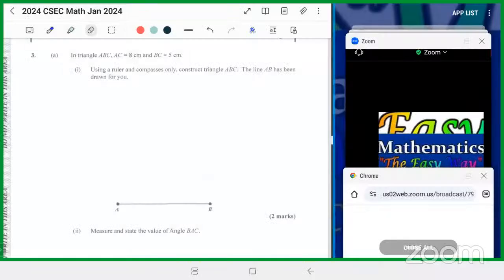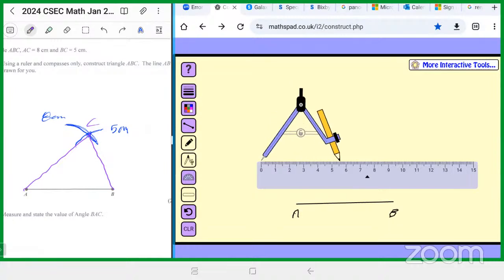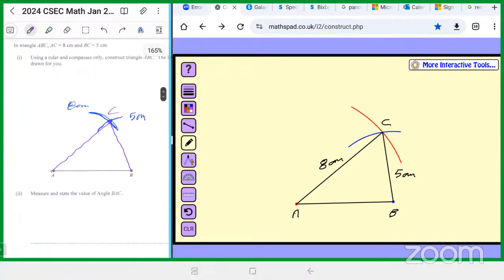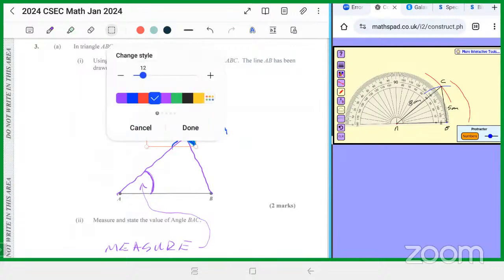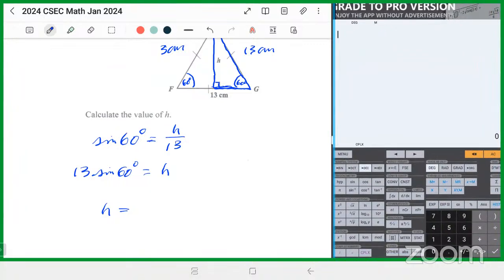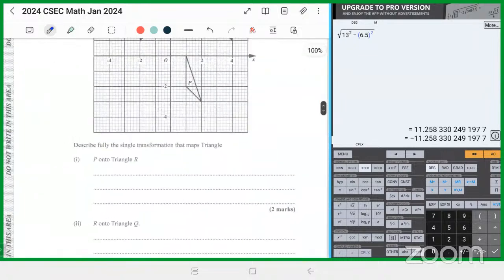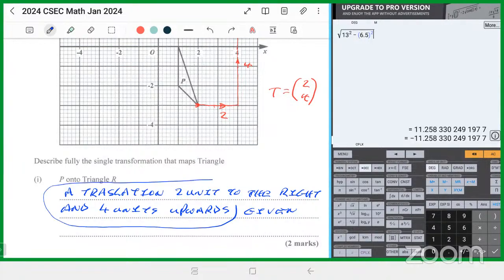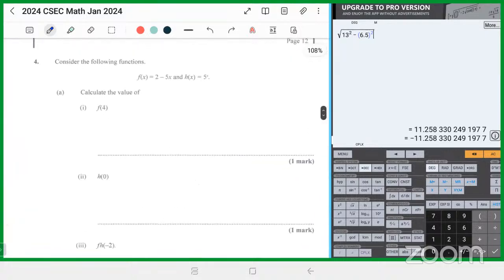Mathematics The Easy Way High Grade Class CSEC January 2024 Paper 2 Solution Question 3